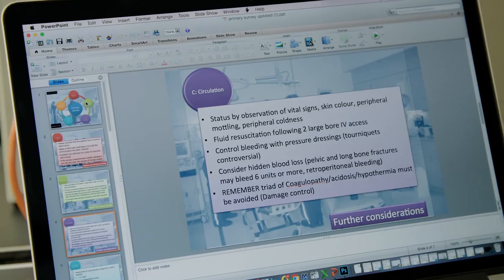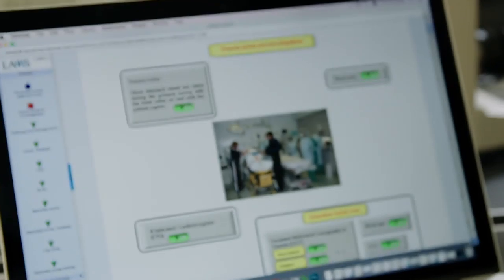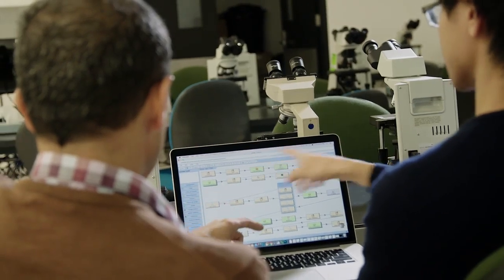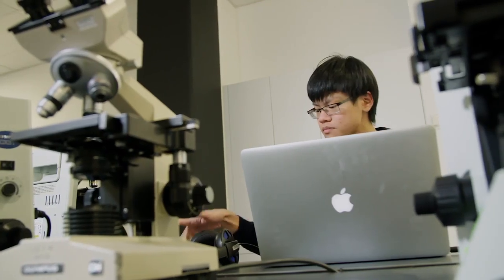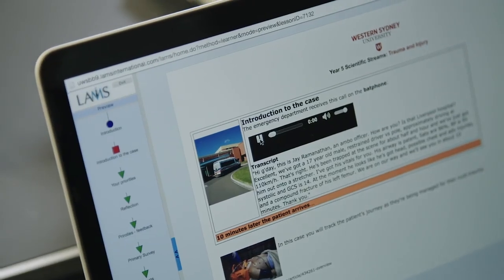Australia Study España y Latinoamerica Servicios Educativos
Escuela de medicina de corrientes científicas
Te gustaría estudiar un Máster en Medicina en Australia, contactarnos y les asesoraremos paso a paso para que cumplas sus metas Más información